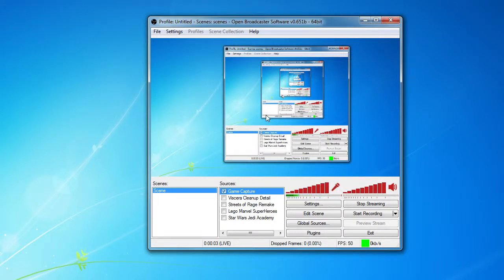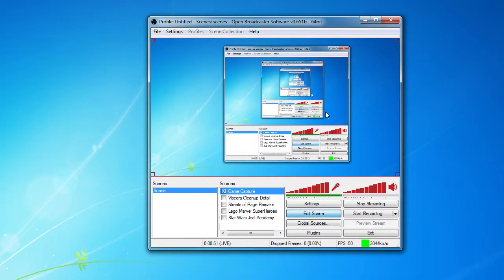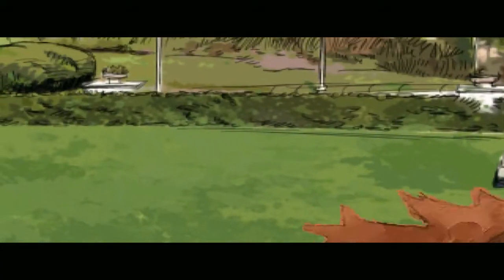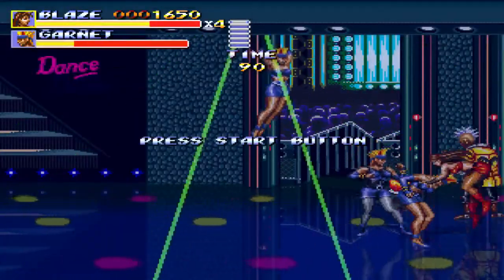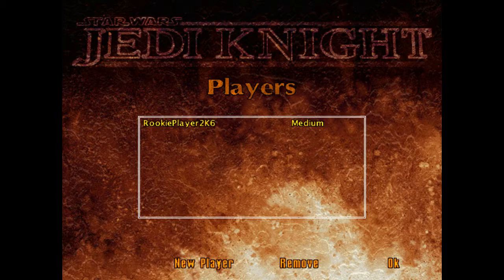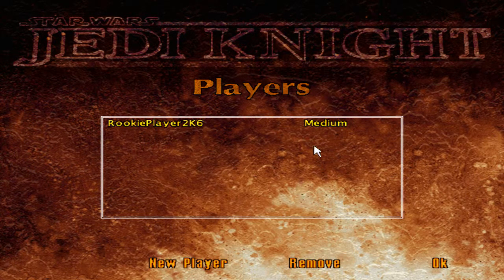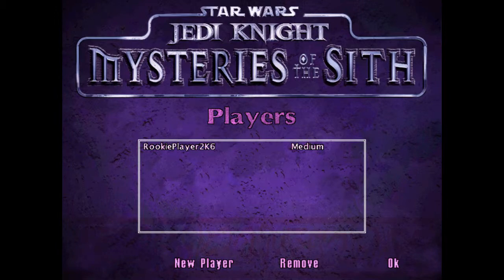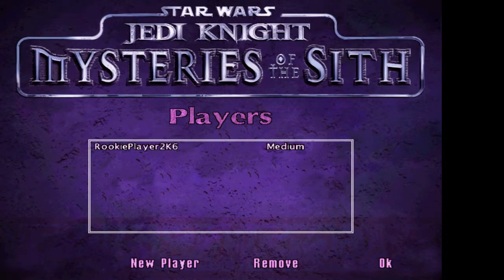OBS Tutorial covering/getting rid of black borders (Window Capture)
Showing how to cover/get rid of black borders. I was testing on full screen with Dark Forces 2 and Mysteries of the Sith so it didn't show so well on Window Capture.